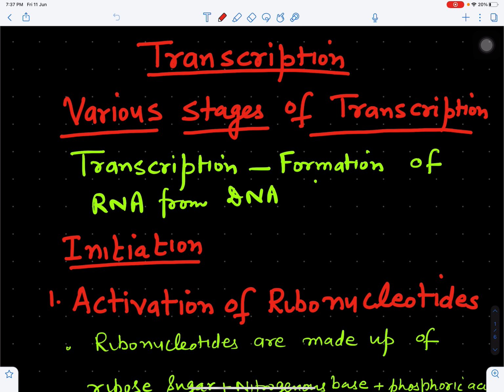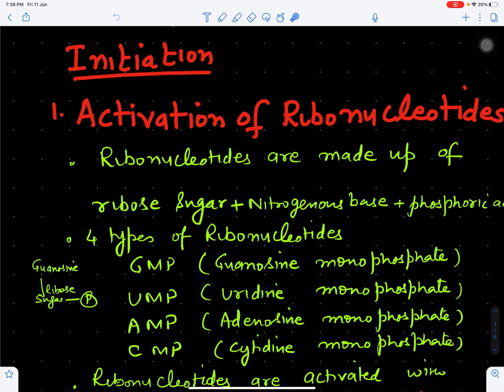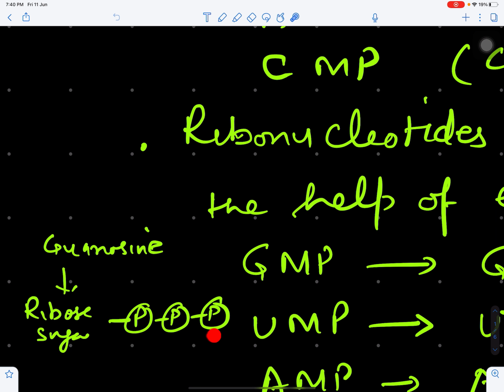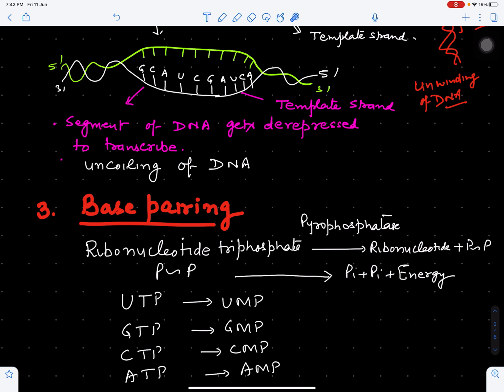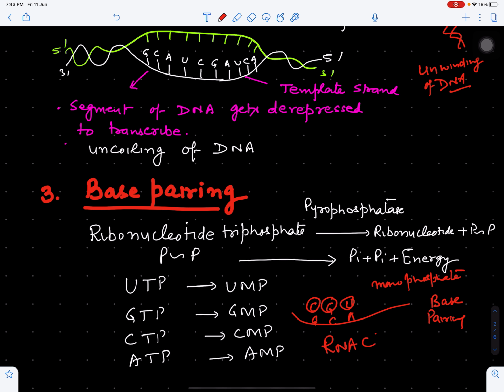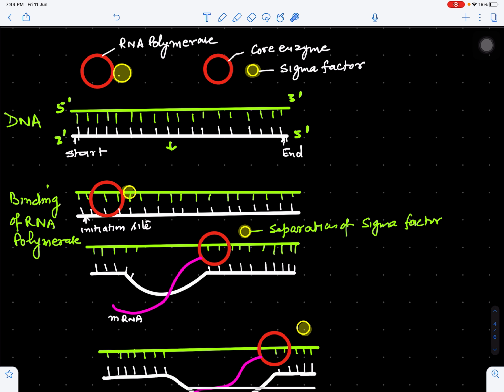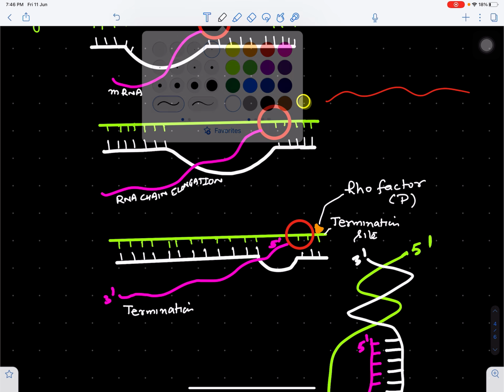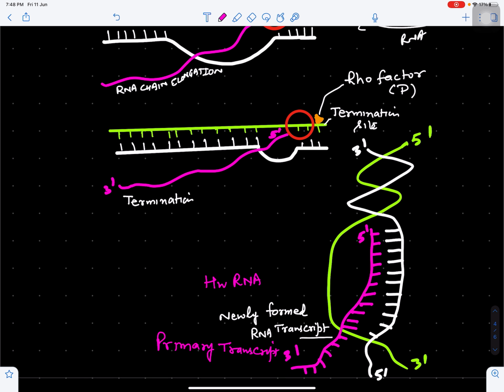Transcription-2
In this we will study
1.ribonucleotides
2.initiation of transcription
3.RNA chain elongation
4.RNA chain termination
5.formation of new RNA transcript Transcription-1 for first video of transcription)